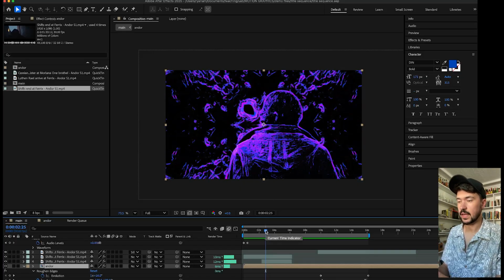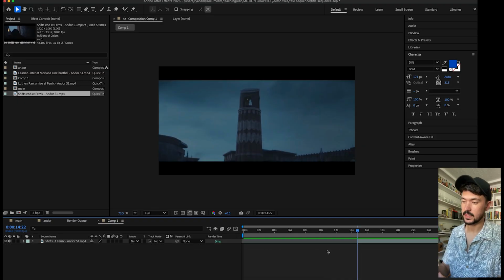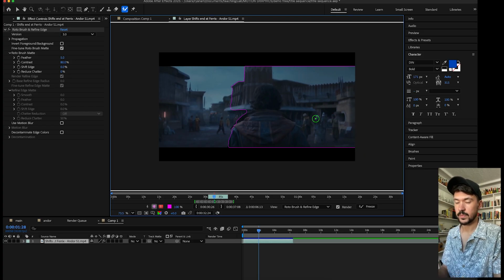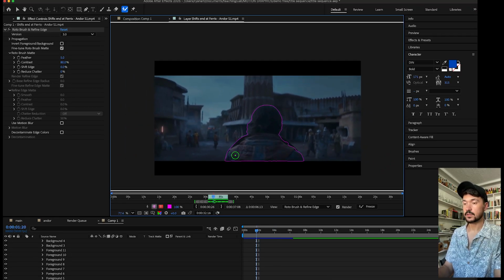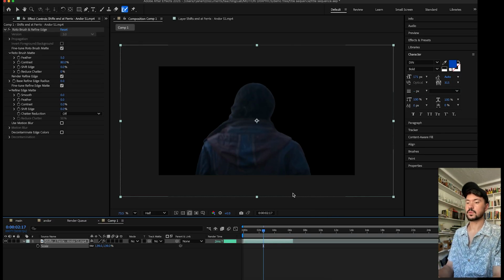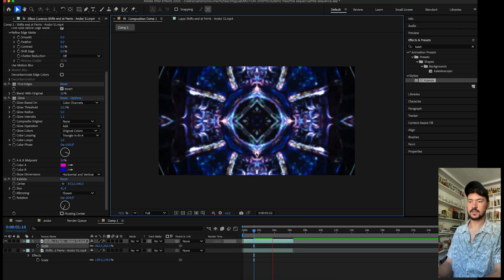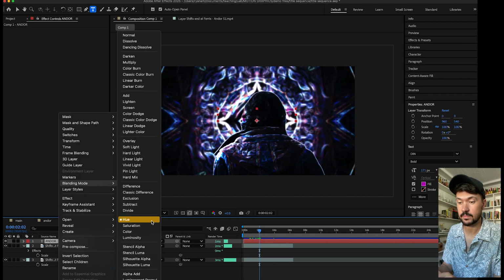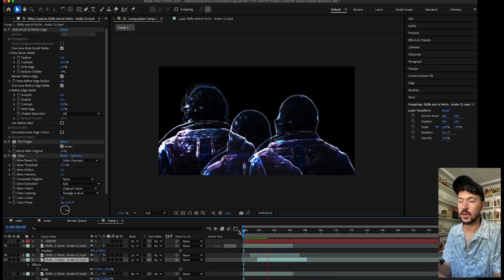Making a Title Sequence in After Effects (rotobrush tool, effects, blend modes)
This video covers several techniques that can be used in making a title sequence with vfx. We cover how to download videos from youtube, the roto brush tool, glow, kaleidoscope, and blend modes.